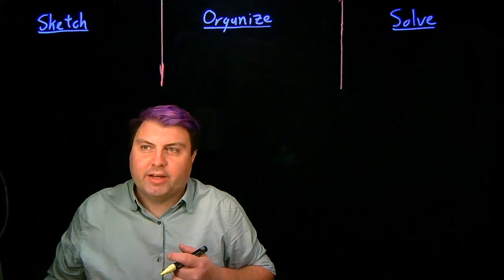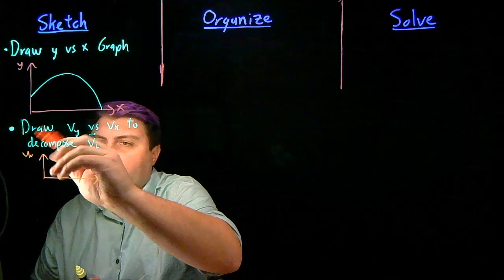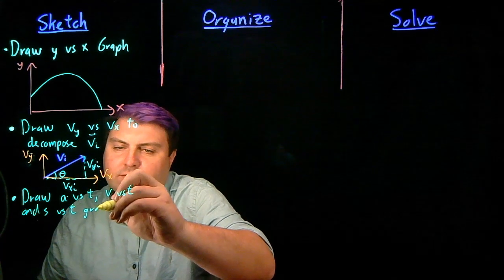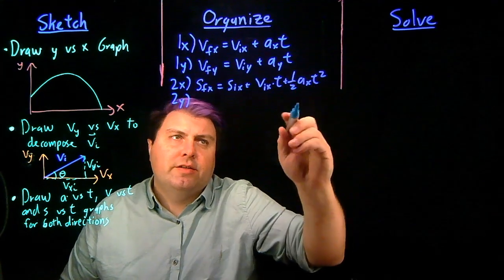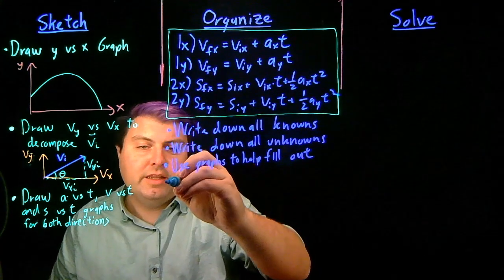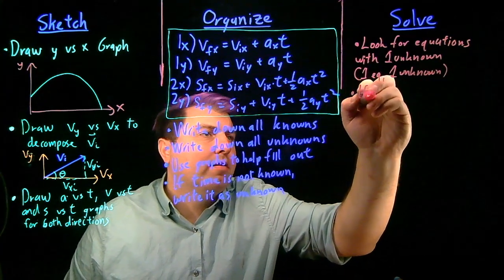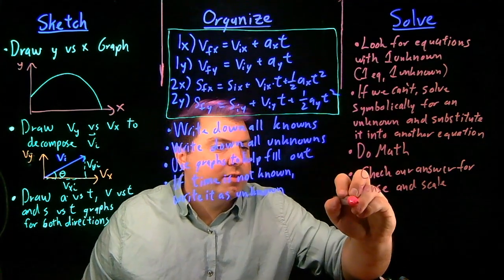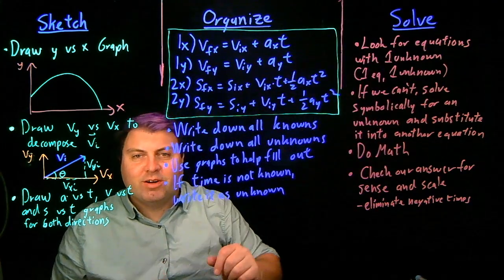How to Solve 2D Kinematics Problems - Sketch, Organize, Solve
This approach is how experts solve physics problems which breaks it into steps of Sketch, Organize, and Solve. Specifically for Two-Dimensional Kinematics problems, which includes Projectile Motion.

This video is intended for University Physics (Calculus-Based Physics) but is appropriate for HS Physics, AP Physics, and College Physics.